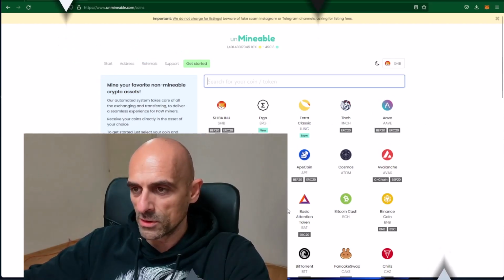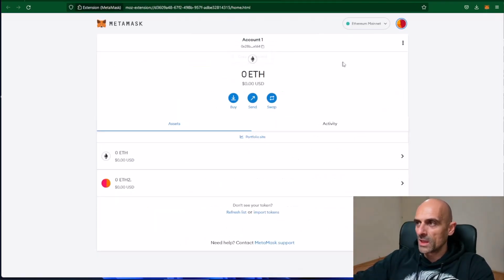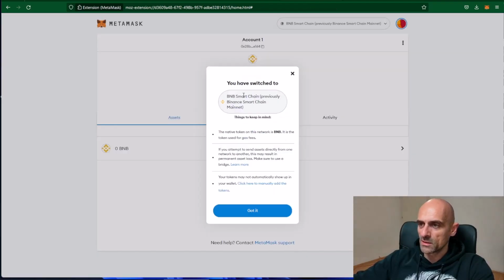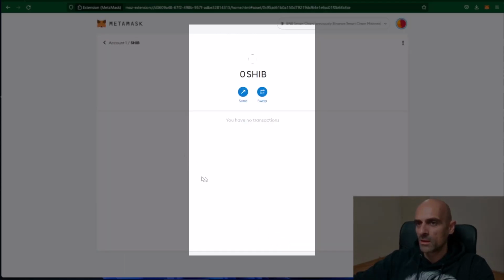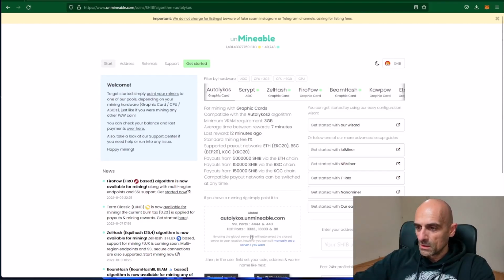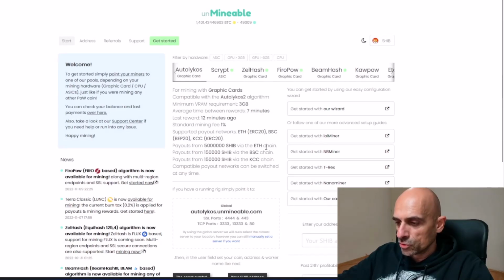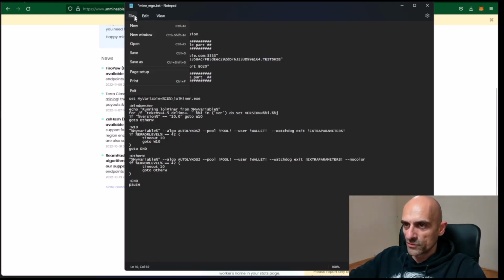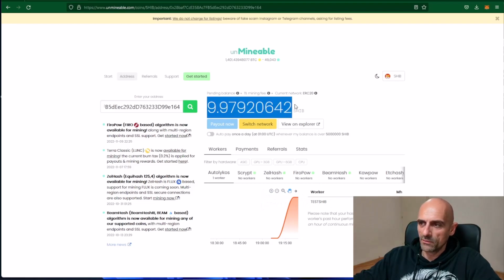Unlock the Secrets to ShibaInu Mining: Your Ultimate ShibaInu GPU Mining Tutorial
This tutorial provides a step-by-step guide on how to mine the cryptocurrency ShibaInu using a GPU. It covers everything from setting up the necessary hardware and software, to configuring the mining settings for optimal results. The guide also includes tips and tricks for maximizing profits and troubleshooting common issues.
Shiba Inu is an Ethereum-based altcoin that features the Shiba Inu Japanese breed of hunting dog as its mascot.
Shiba Inu is widely considered to be an alternative to Dogecoin, in fact, proponents of Shiba Inu tout it as the Dogecoin killer.
Shiba Inu and Dogecoin are meme coins, which are cryptocurrencies that are associated with some theme—like the Shiba Inu dog in the case of Shiba Inu and Dogecoin but are often launched as a parody or inside joke rather than as a digital product that actually has some utility.

🔖Your best friend on the road to YouTube success:
🔥BingX - Regiser and get a 50 USDT bonus!!!

00:00 Shiba Inu
01:10 Shiba Inu Wallet
04:47 Shiba Inu Mining Setup
07:44 Shiba Inu Mining Process